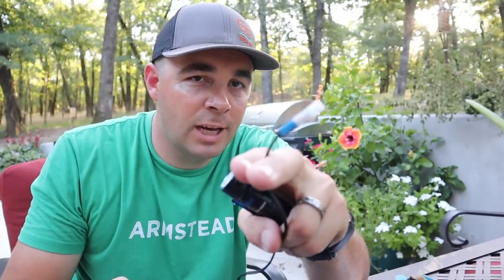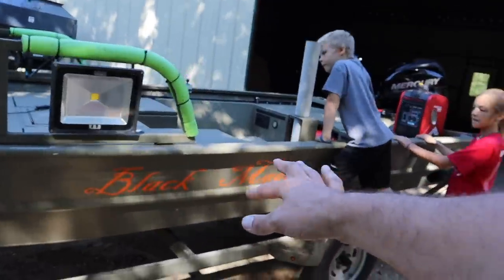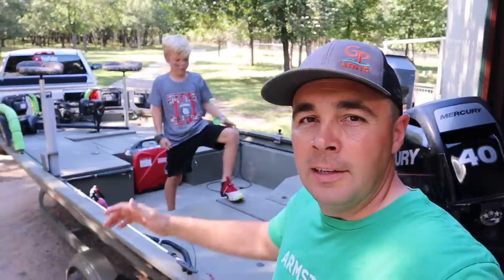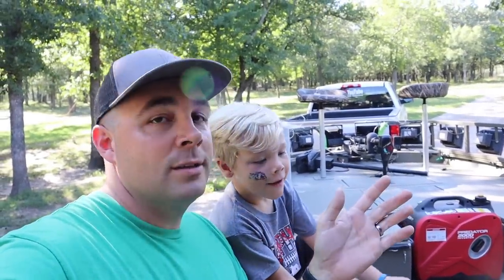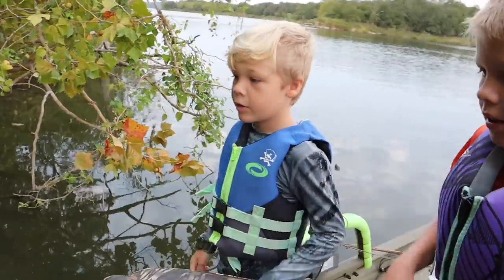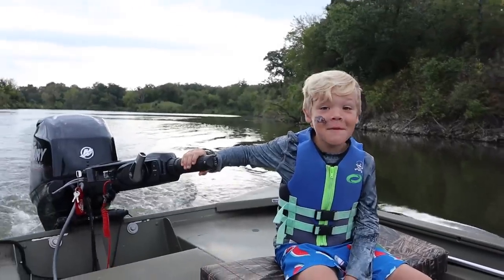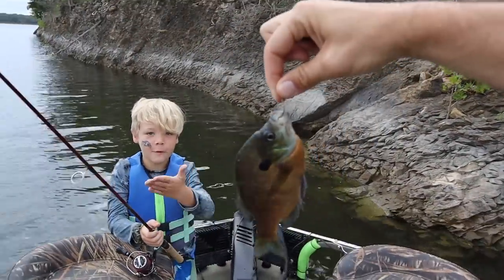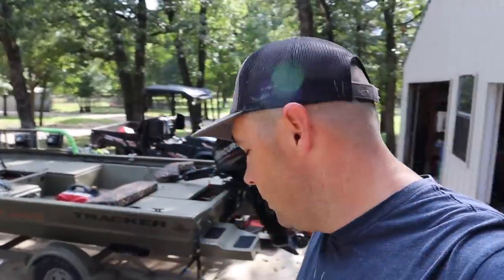I Just Bought My Dream Boat!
Canon T4i